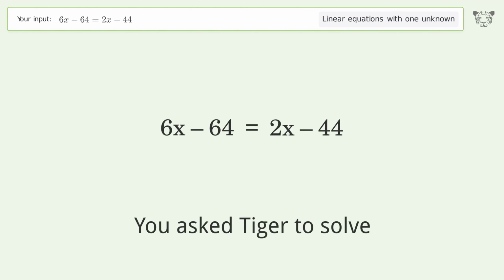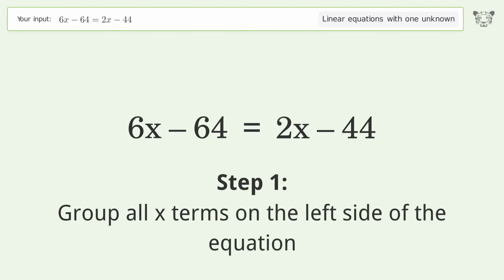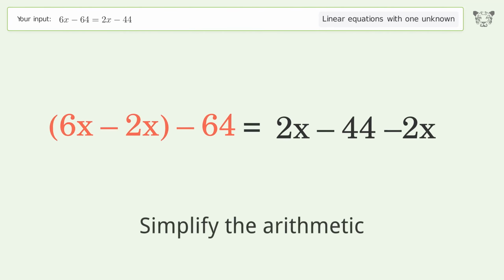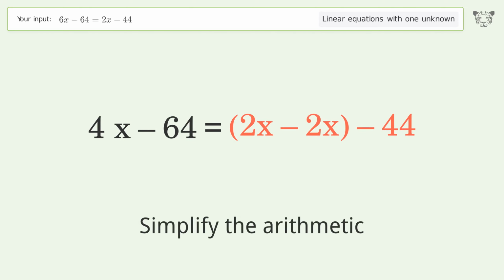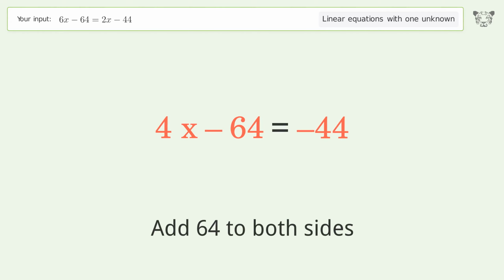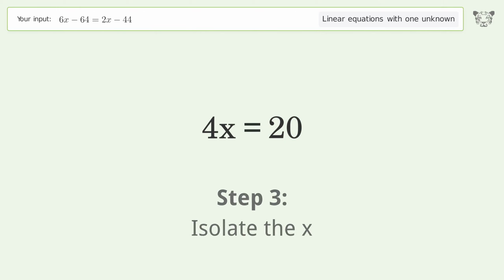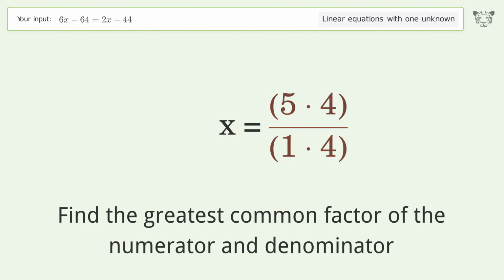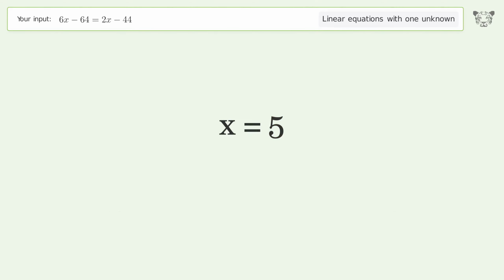Solve 6x-64=2x-44: Linear Equation Video Solution | Tiger Algebra